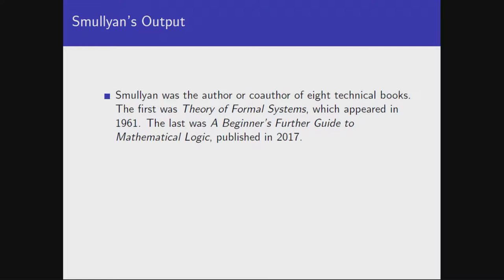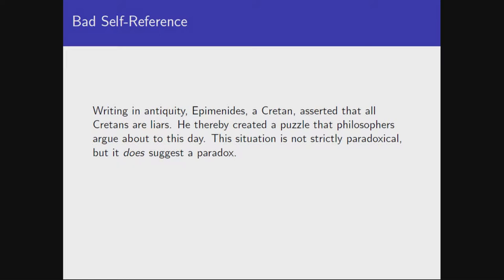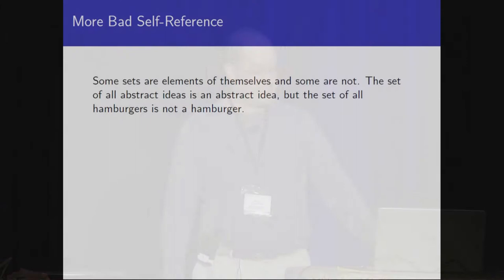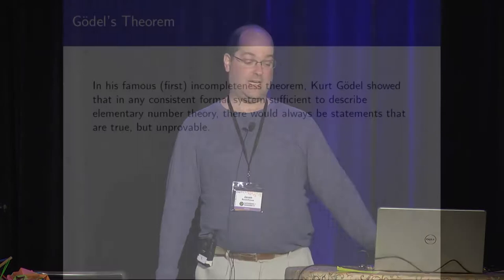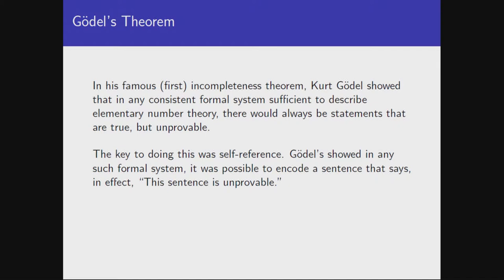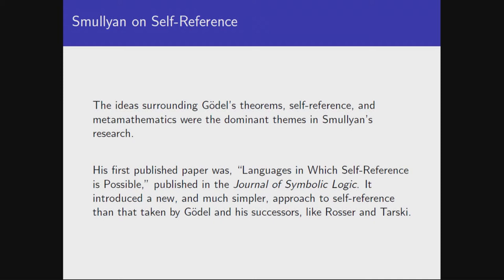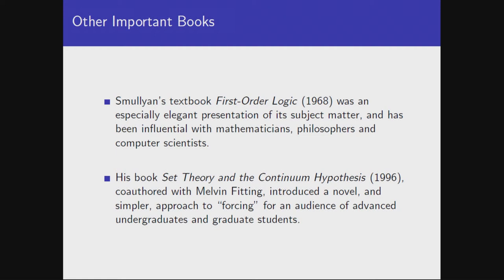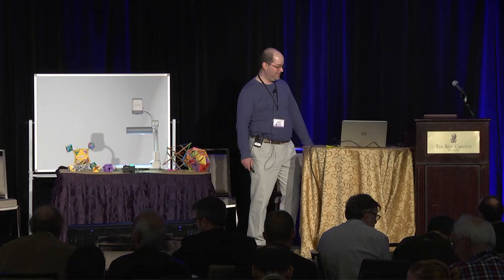Jason Rosenhouse - Raymond Smullyan's Mathematics - G4G13 Apr 2018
I give an overview of Smullyan's mathematical research